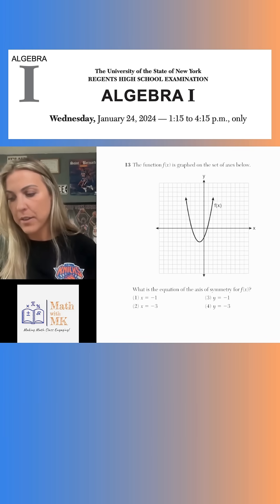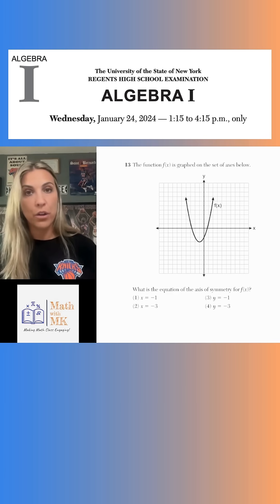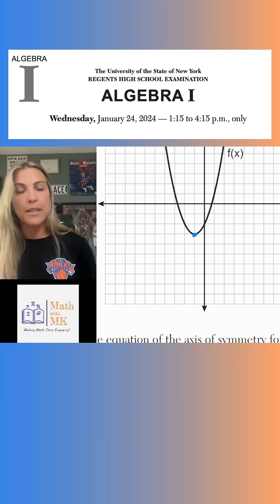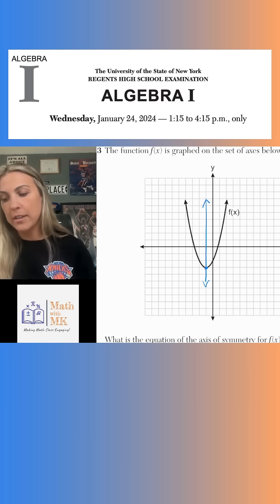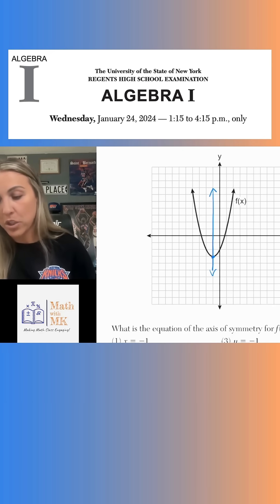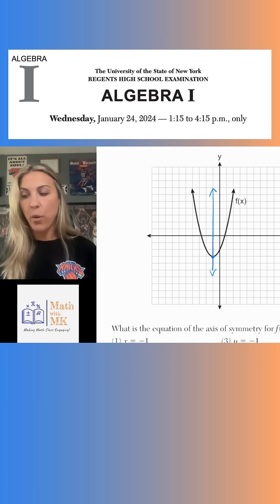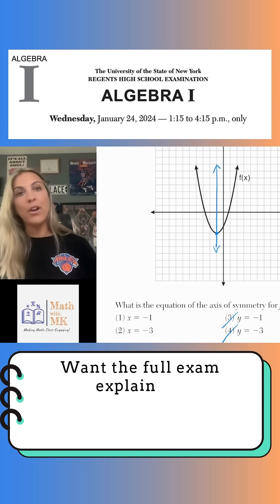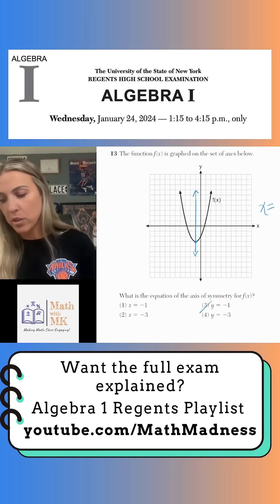ATTN New York! Algebra 1 Regents Review - Get Ready for the Exam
Full explanations of all questions on the Jan 24 Regents Exam can be found at this playlist

This video is for New York students preparing for the Algebra 1 Regents Exam or out-of state students preparing for an Algebra Final Exam like the Florida EOC, NJSLA, PA Keystone Exams, SAT, Smarter Balanced Test, SAT, PEAKS, PARCC, FSA, ISTEP, ISASP, and more!